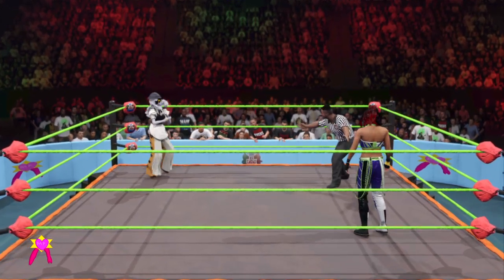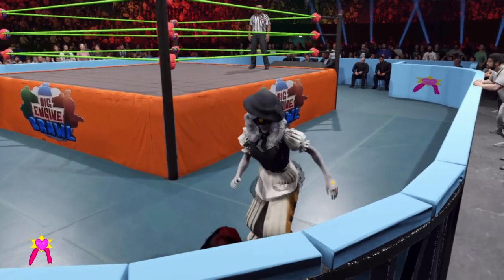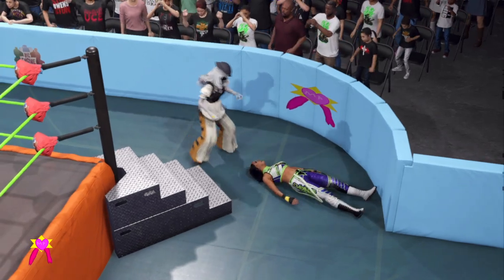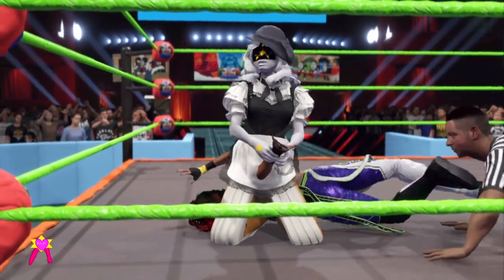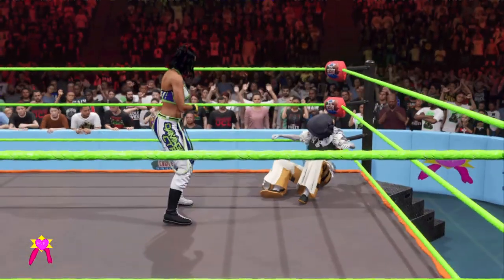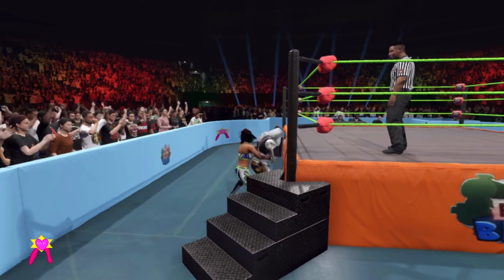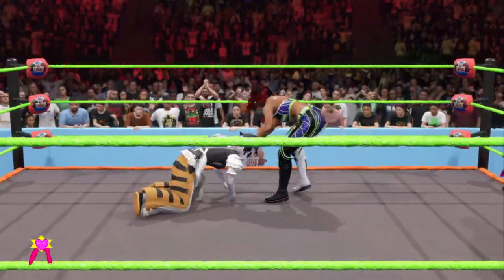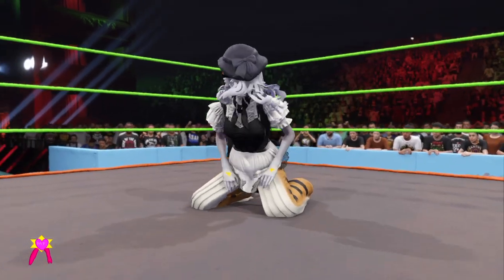Cyn vs bayley, submission